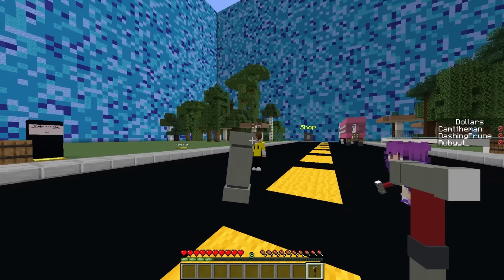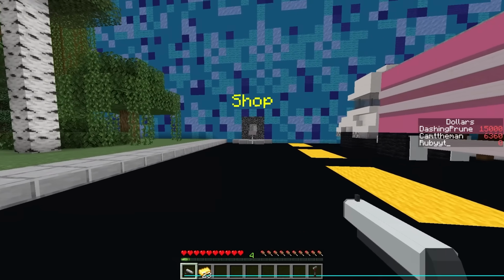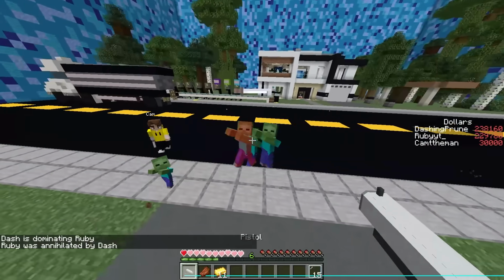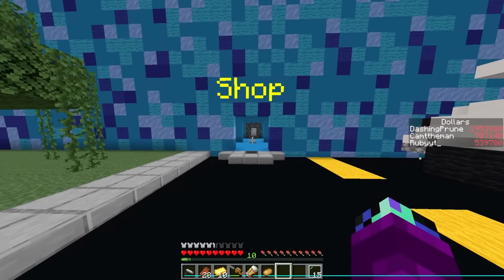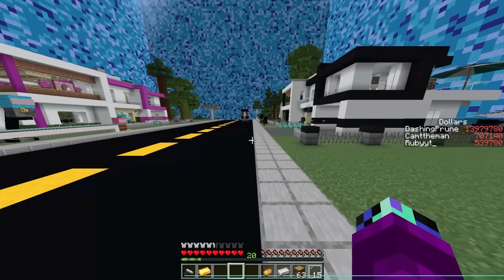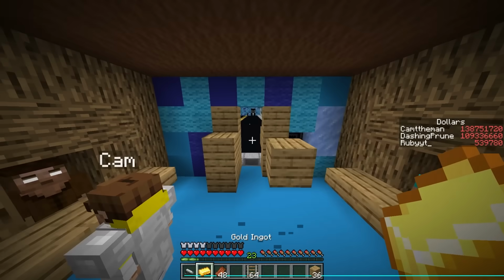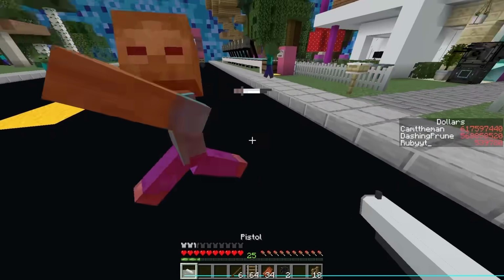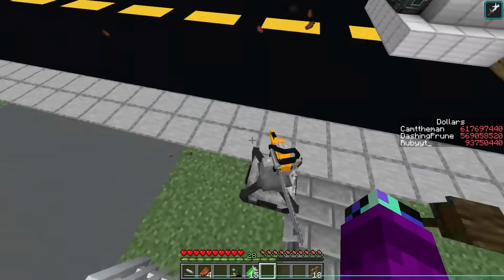MODERN HOUSE Tycoon in Minecraft!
This video Dash, Ruby and Cam are competing to see who can build the BEST HOUSE in Modern House Tycoon in Minecraft! Who will win? Watch till the end to find out!